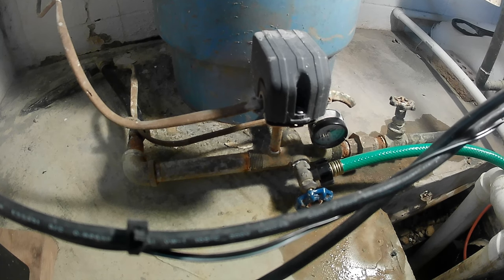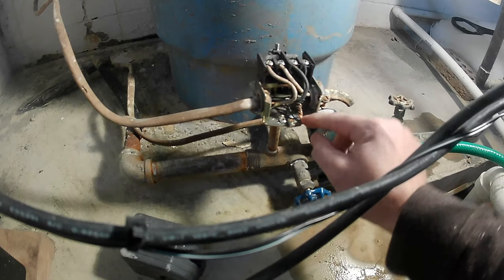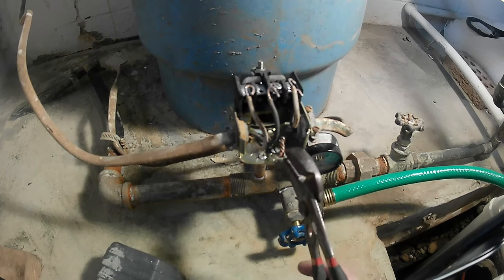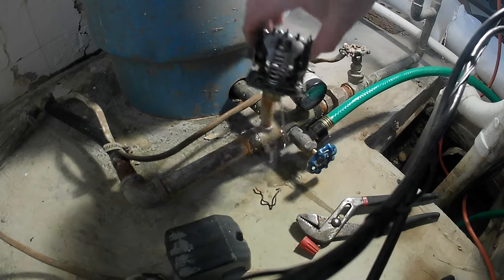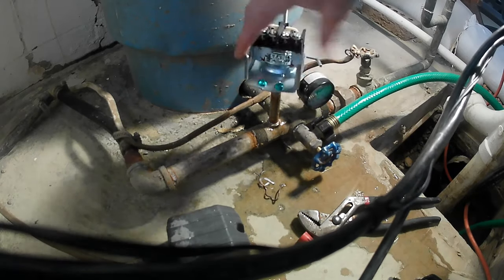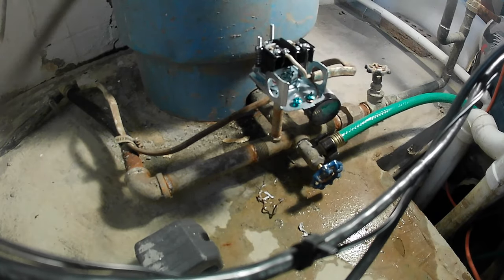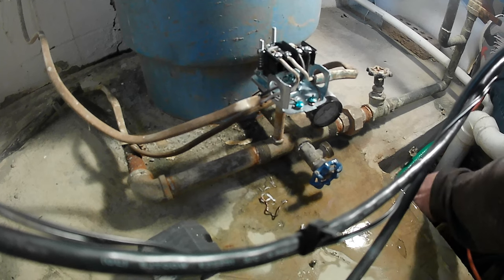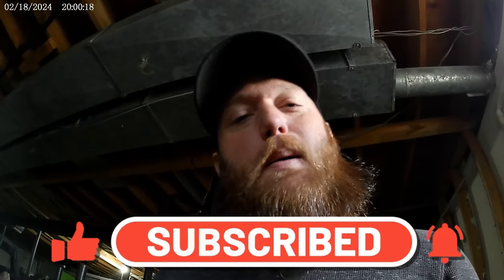How to Replace a Well Pump Pressure Switch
How to replace your pressure switch for your bladder tank.